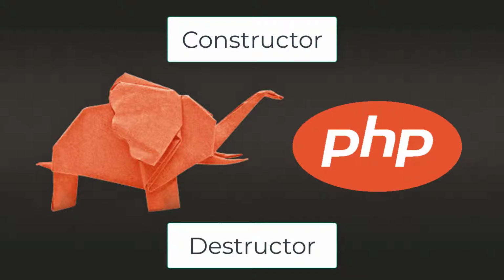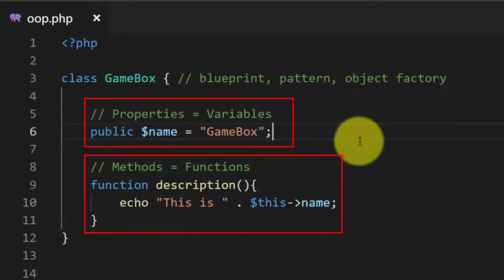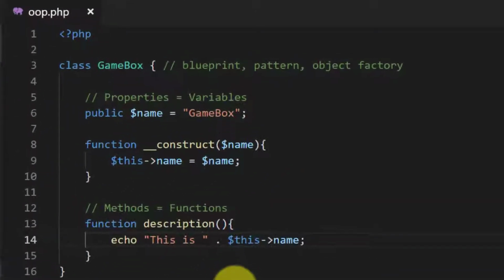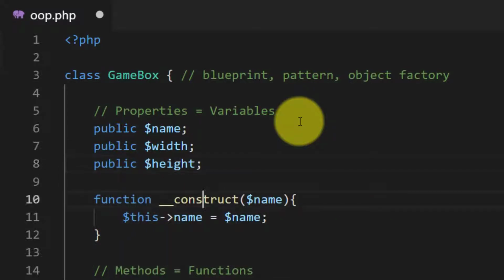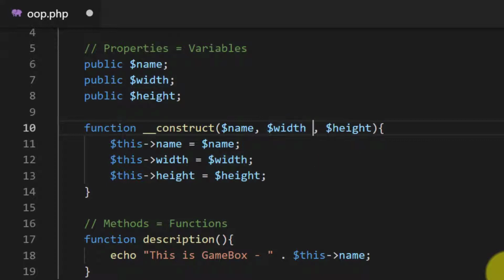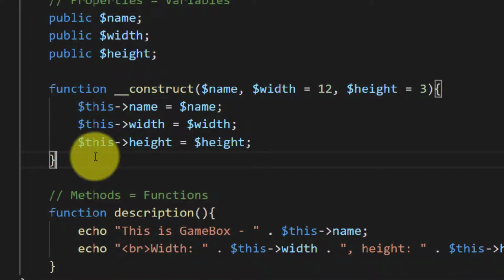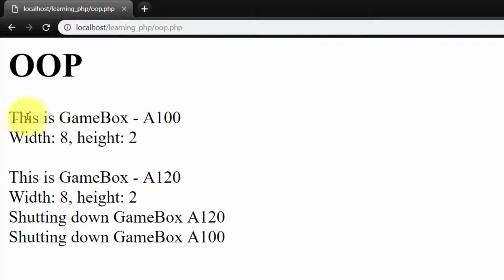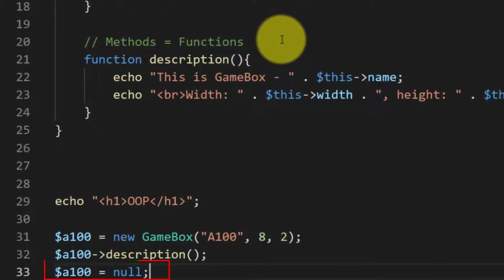Constructor n Destructor in PHP - Become a PHP Master - 18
in this lecture, you will learn how to initialize object’s properties using a constructor and clean up resources before PHP releases the object from the memory using a destructor.

A constructor is a special method of a class or structure in object-oriented programming that initializes an object of that type. A constructor is an instance method that usually has the same name as the class, and can be used to set the values of the members of an object, either to default or to user-defined values.

PHP destructor allows you to clean up resources before PHP releases the object from the memory. For example, you may create a file handle in the constructor and you close it in the destructor.